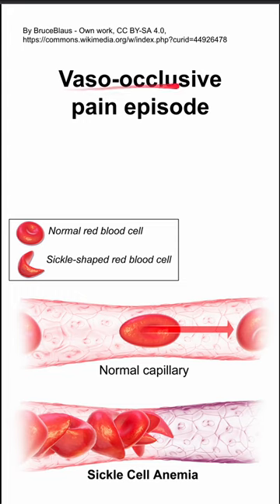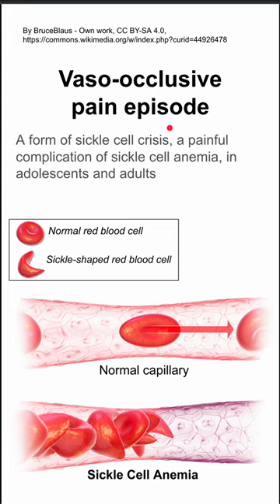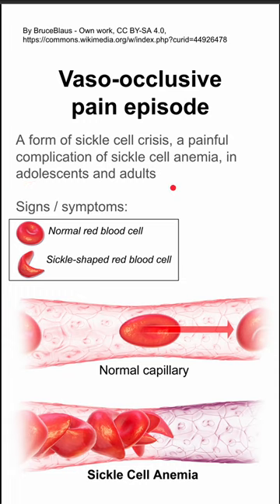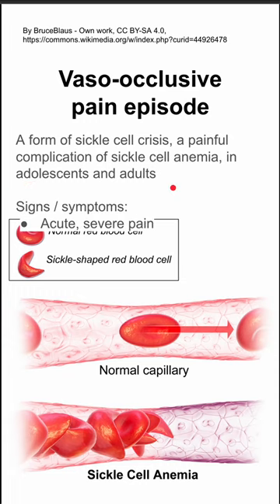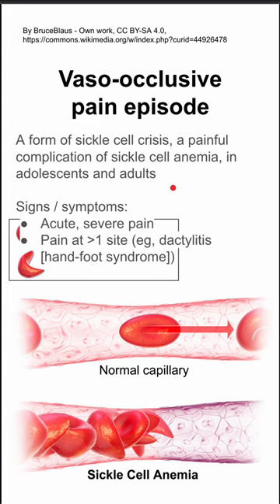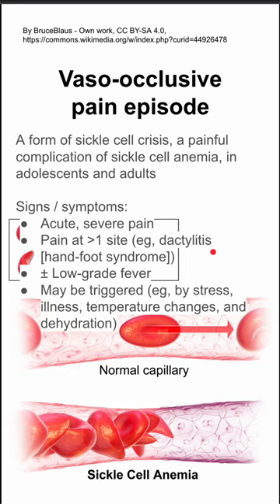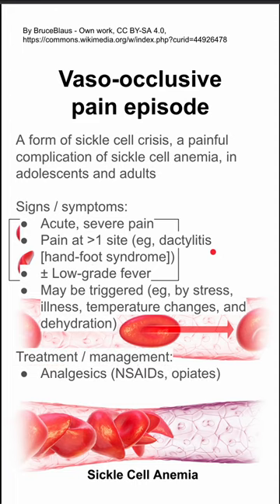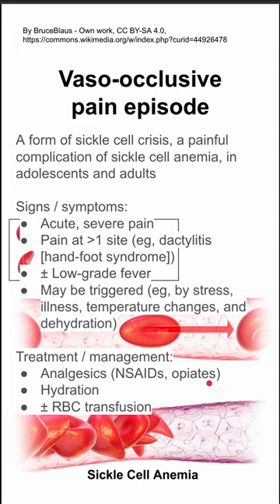Vaso-occlusive pain episode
A form of sickle cell crisis, a painful complication of sickle cell anemia, in adolescents and adults

Signs / symptoms:
Acute, severe pain
Pain at at least 1 site (eg, dactylitis [hand-foot syndrome])
± Low-grade fever
May be triggered (eg, by stress, illness, temperature changes, and dehydration)

Treatment / management:
Analgesics (NSAIDs, opiates)
Hydration
± RBC transfusion